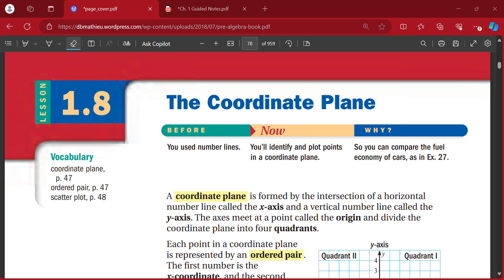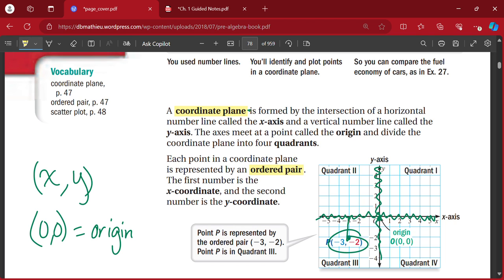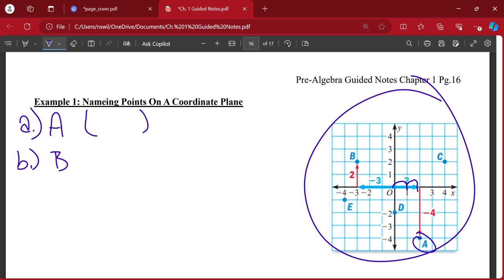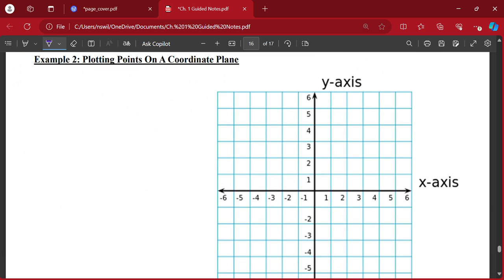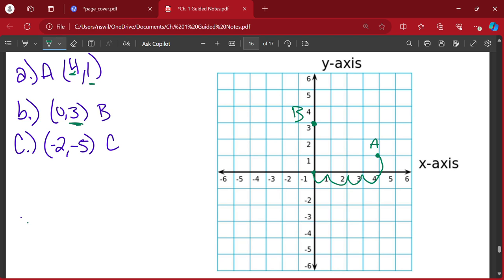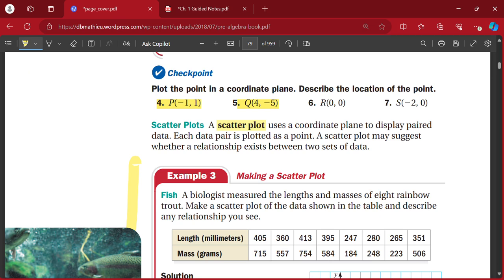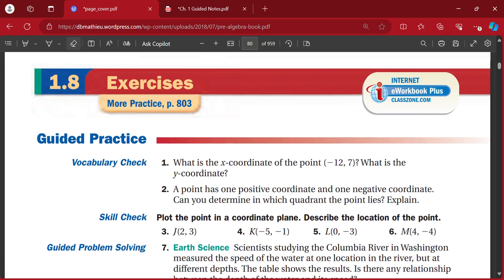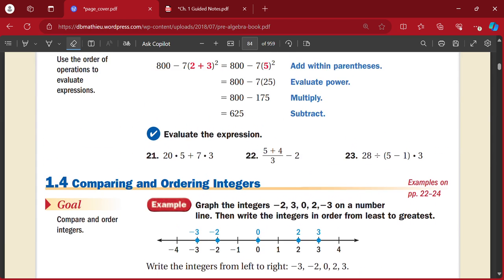Lesson 1.8 The Coordinate Plane